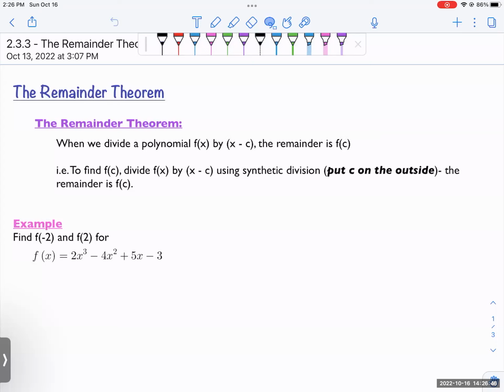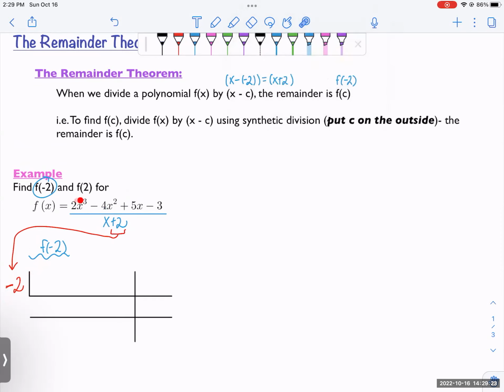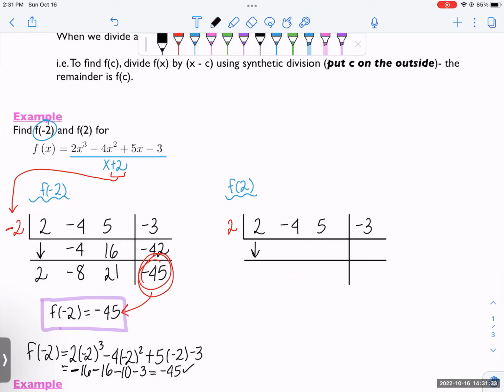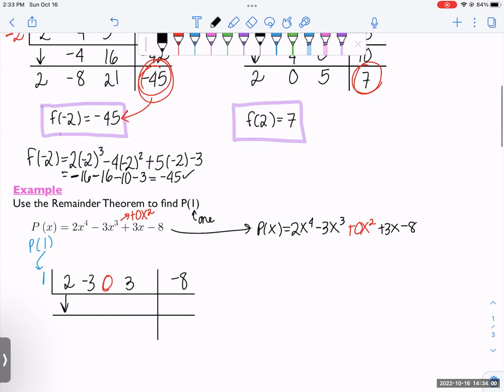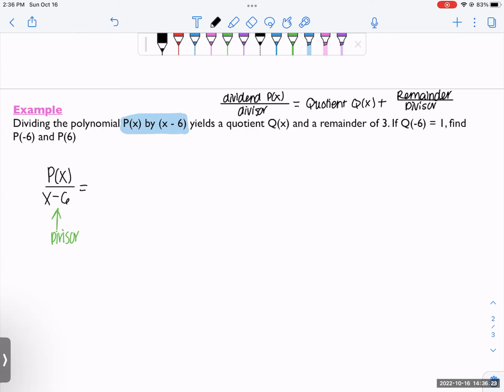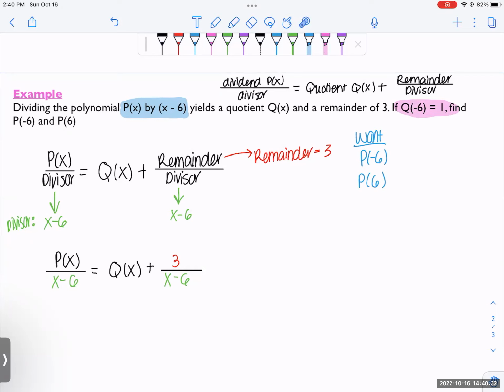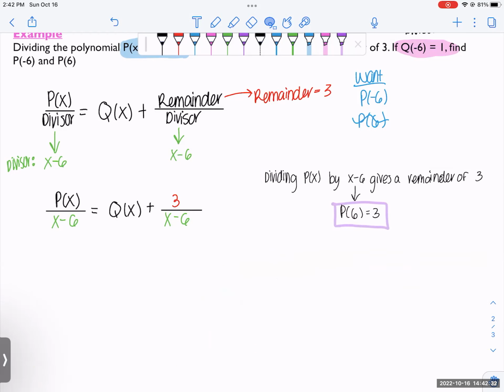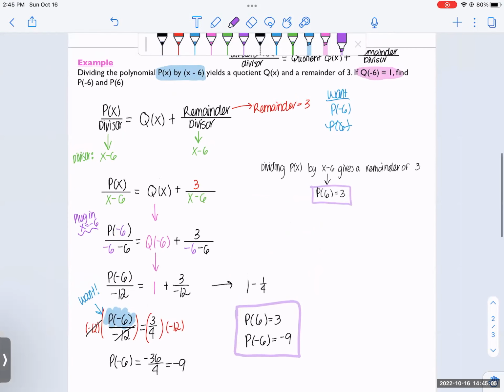2.3.3 - The Remainder Theorem